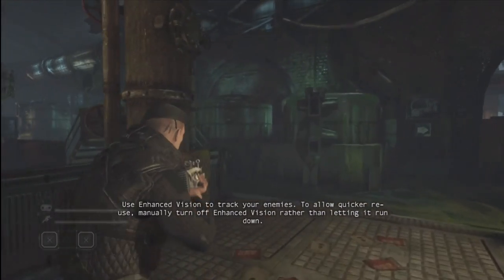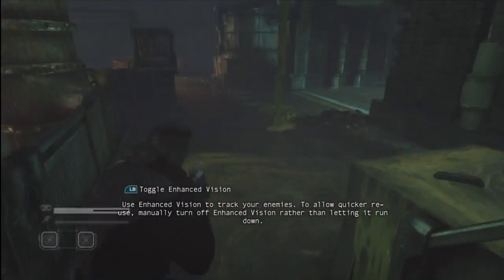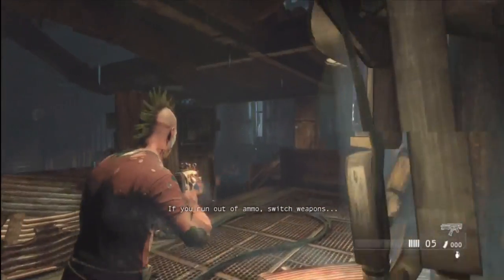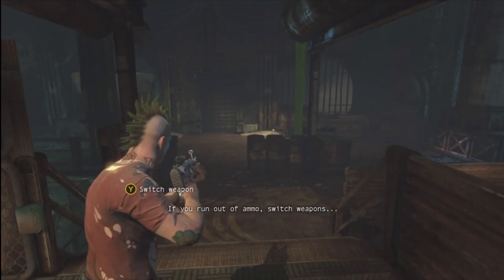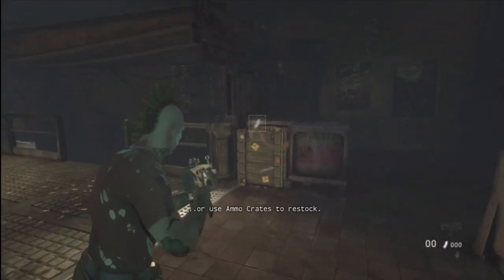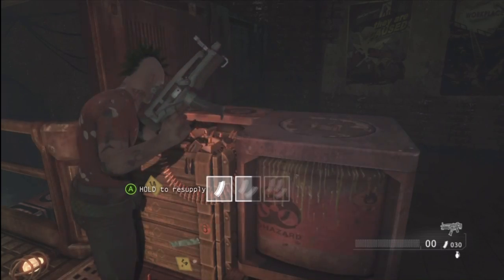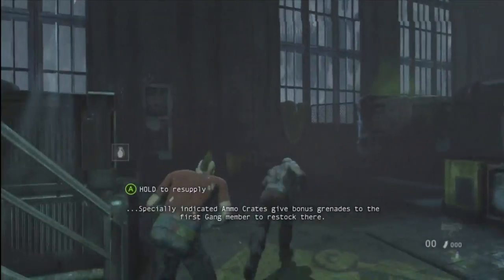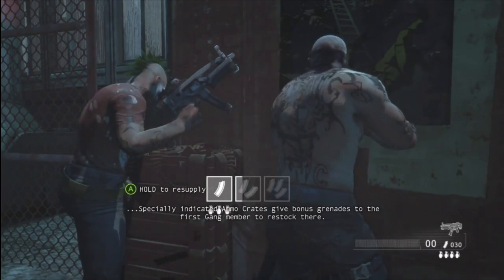Batman Arkham Origins How To Play As An Elite Basic Online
Batman: Arkham Origins is a 2013 video game developed by Warner Bros. Games Montréal and released by Warner Bros. Interactive Entertainment for the PlayStation 3, Wii U and Xbox 360 video game consoles, and Microsoft Windows. Based on the DC Comics superhero Batman, it is the successor to the 2011 video game Batman: Arkham City, and the third installment in the Batman: Arkham series. It was released worldwide on October 25, 2013.note
Arkham Origins moved development away from series creators Rocksteady Studios, and is written by Corey May and Dooma Wendschuh. The game's main storyline is set five years before that of 2009's Batman: Arkham Asylum and follows a younger and less refined Batman who has a bounty placed on his head by crime lord Black Mask, drawing eight of the world's greatest assassins to Gotham City on Christmas Eve. The game is presented from the third-person perspective with a primary focus on Batman's combat and stealth abilities, detective skills, and gadgets that can be used in both combat and exploration. Arkham Origins is the first game in the series to feature multiplayer gameplay.
A companion game, Batman: Arkham Origins Blackgate, was released alongside Arkham Origins for Nintendo 3DS and PlayStation Vita. A spin-off game of the same name for iOS and Android platforms was released in October 2013.

Batman: Arkham Origins features an expanded Gotham City and introduces an original prequel storyline set several years before the events of Batman: Arkham Asylum and Batman: Arkham City, the first two critically acclaimed games of the franchise; Taking place before the rise of Gotham City's most dangerous criminals, the game showcases a young and unrefined Batman as he faces a defining moment in his early career as a crime fighter that sets his path to becoming the Dark Knight; As the story unfolds, players will meet many important characters for the first time and forge key relationships.

Developer: Warner Bros. Games Montréal and Splash Damage Multiplayer

Villain List - Black Mask, Deathstroke, The Penguin, Deadshot, Joker, Bane, Anarky, Copperhead, Firefly, Mad Hatter, Lady Shiva, Riddler

"Batman Arkham Origins gameplay"Grand Theft Auto V is played from a third-person perspective in an open world environment, allowing the player to interact with the game world at their leisure. The game is set mainly within the fictional state of San Andreas (based on Southern California) and affords the player the ability to freely roam the world's countryside and the fictional city of Los Santos (based on Los Angeles). The single-player story is told through three player-controlled protagonists whom the player switches between, and it follows their efforts to plan and execute six large heists to accrue wealth for themselves. An online multiplayer mode is included with the game, allowing up to 16 players to engage in both co-operative and competitive gameplay in a recreation of the single-player setting.
The developers envisioned Grand Theft Auto V as a spiritual successor to many of their previous projects, such as Red Dead Redemption and Max Payne 3. Development began shortly following the release of Grand Theft Auto IV, with a focus on innovating the core mechanic of the series by giving the player control of three protagonists. Upon its release, the game was acclaimed by many reviewers who praised its story, presentation, and open-ended gameplay. A commercial success, Grand Theft Auto V broke industry sales records by earning US $800 million in the first 24 hours of its release, and $1 billion within its first three days, making it the fastest selling entertainment product in history.